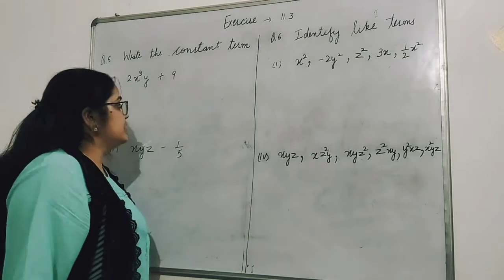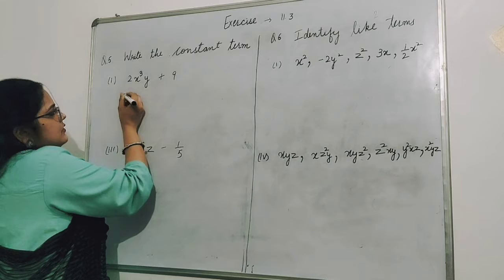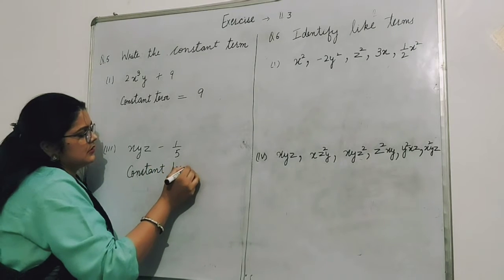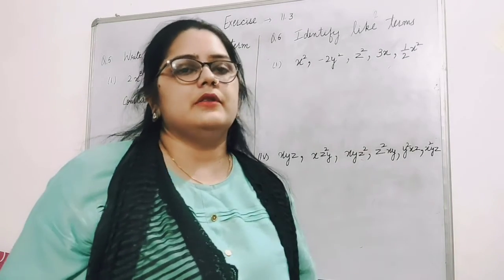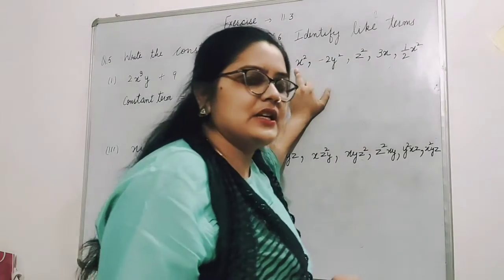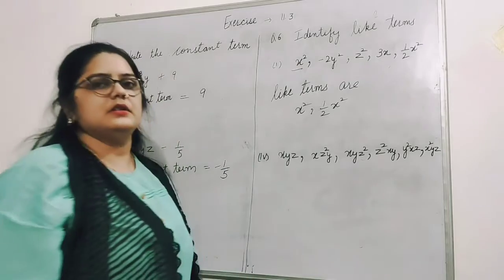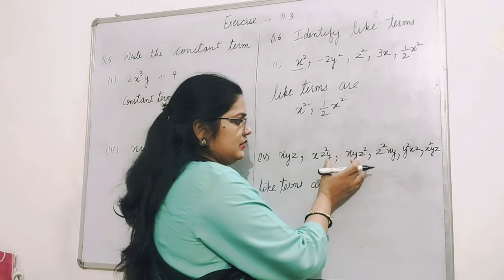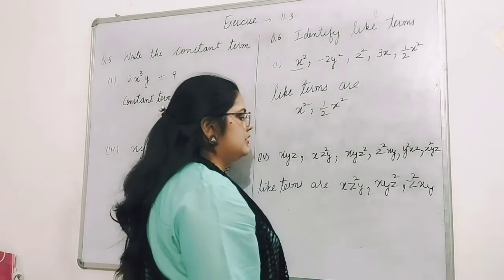Q 5 and Q 6 of exercise 11.3 class6